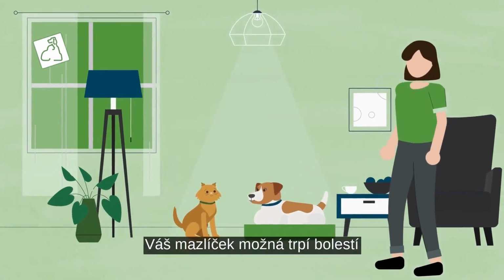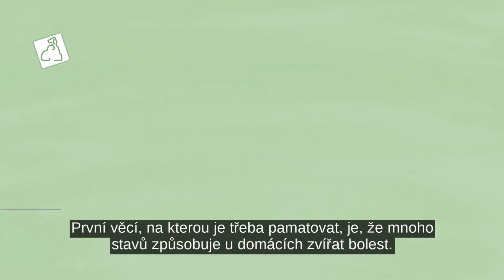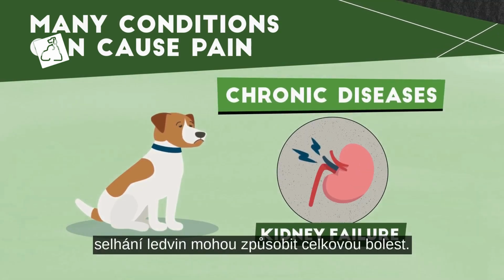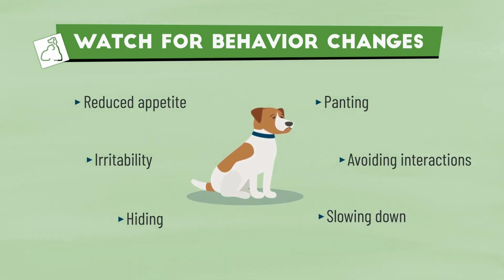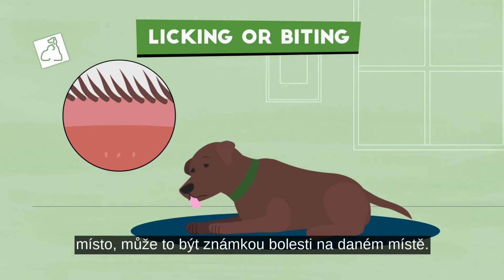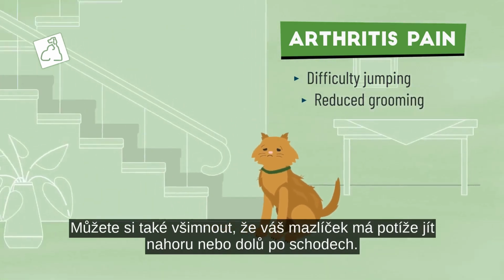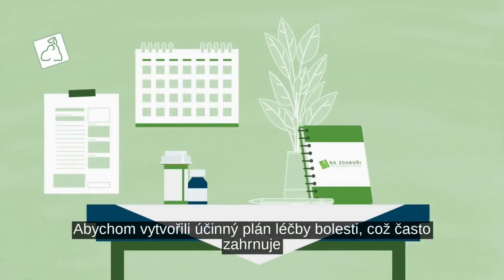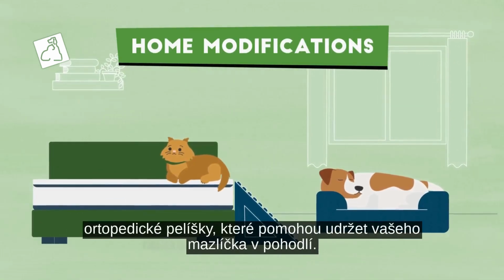Skrývá váš mazlíček bolest?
Domácí zvířata umí bolest mistrně skrývat a i ti nejpozornější majitelé mohou nenápadné příznaky přehlédnout. Zde se dozvíte, na co si dát pozor, abyste mohli svému zvířeti zajistit potřebnou péči.